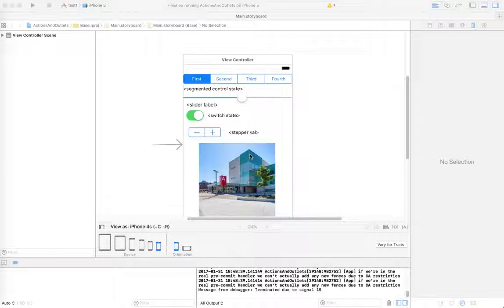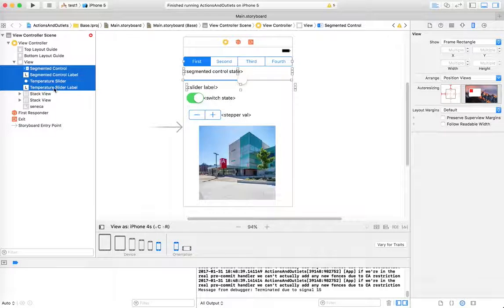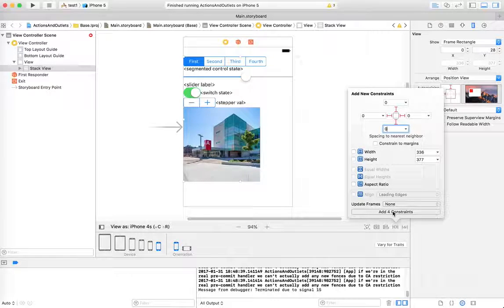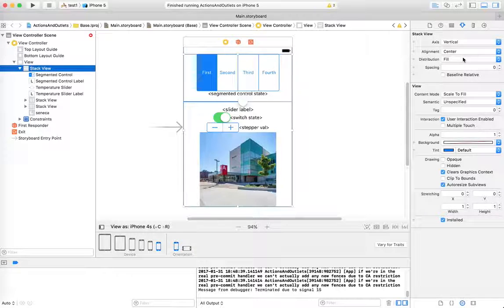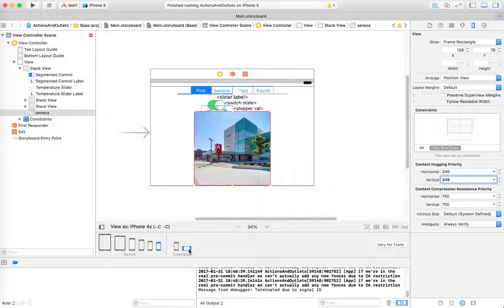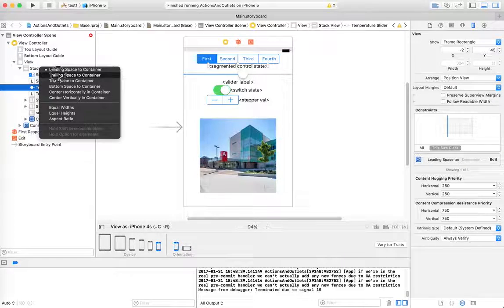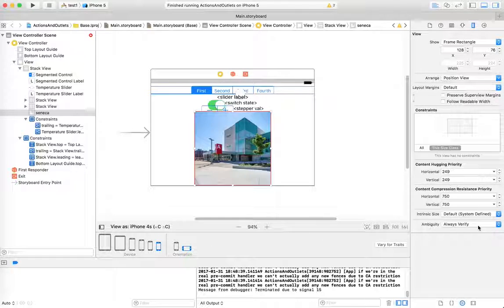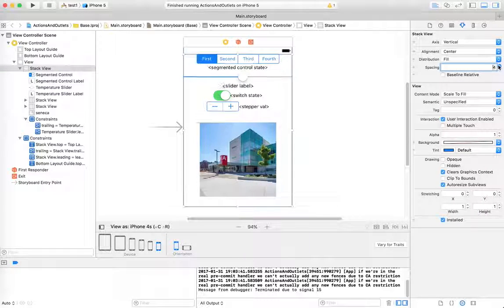Xcode tutorial: UIStackView example using Interface Builder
Additional lecture content